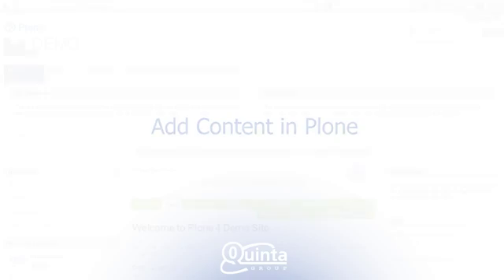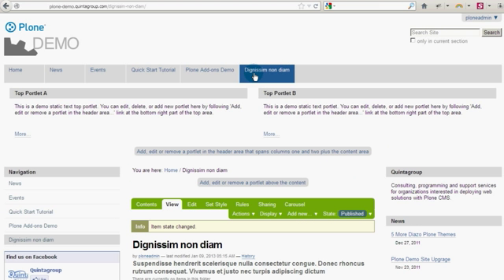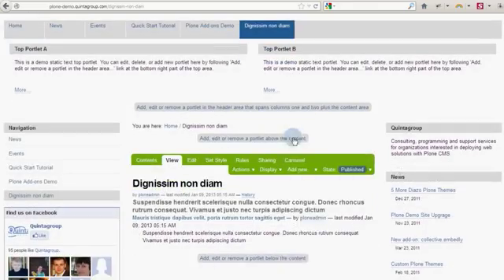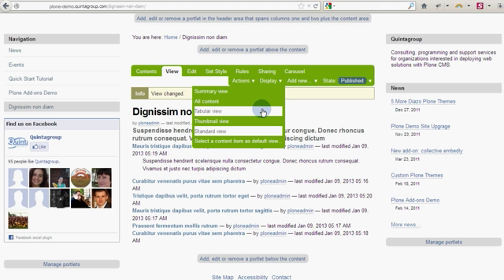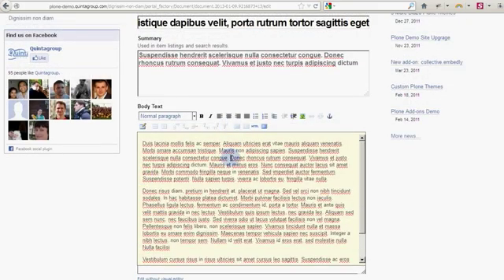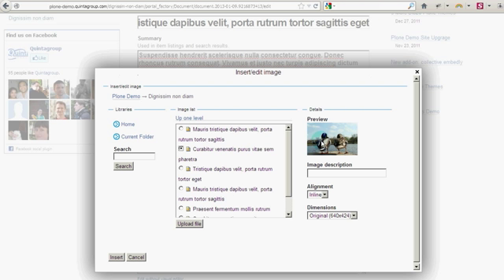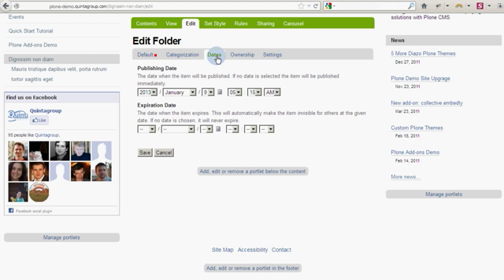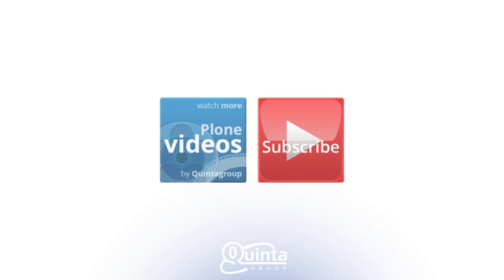Plone Demo - How to add content